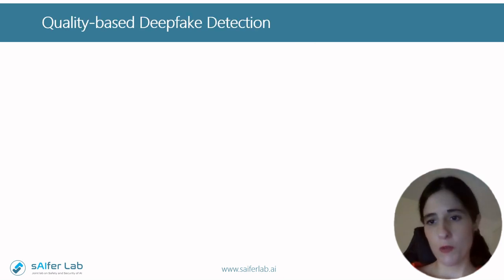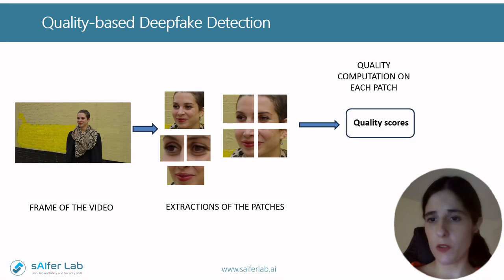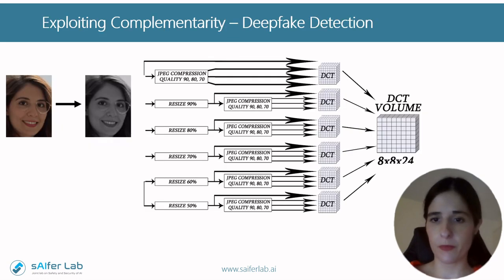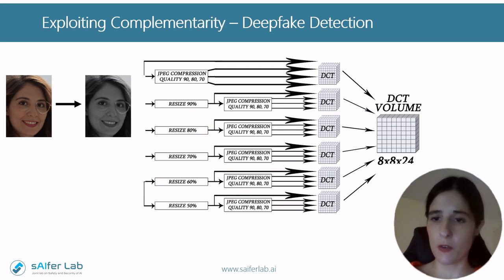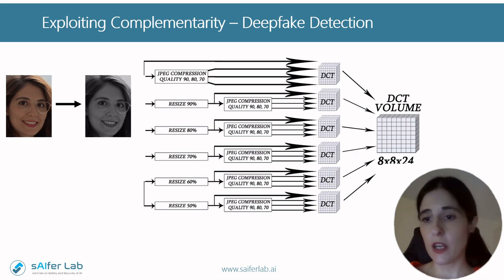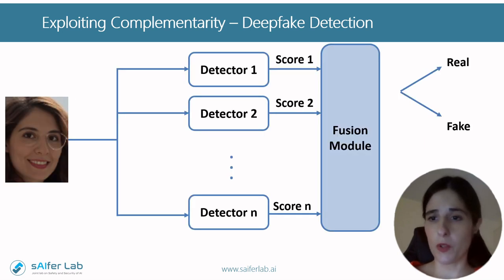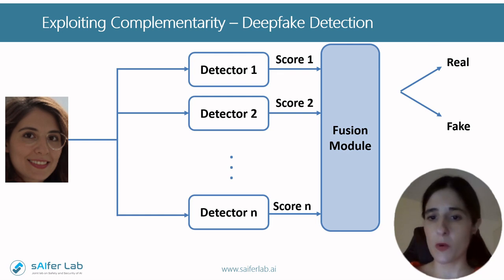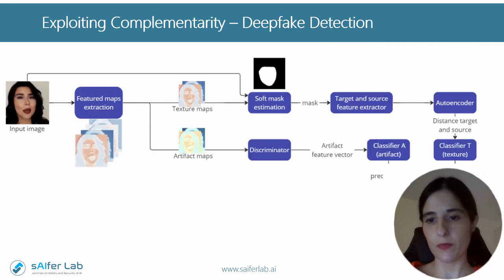DRIEI Presentazione Finale XXXVII Ciclo: Concas Sara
Beyond reality: Advanced Strategies for Deepfake Detection, 3D Facial Reconstruction and Iris Recognition in Modern Security